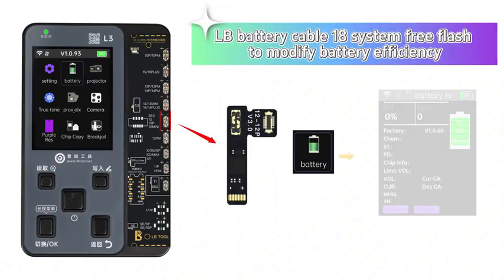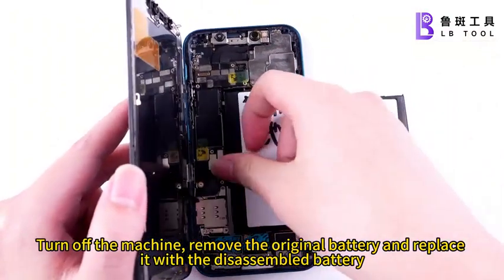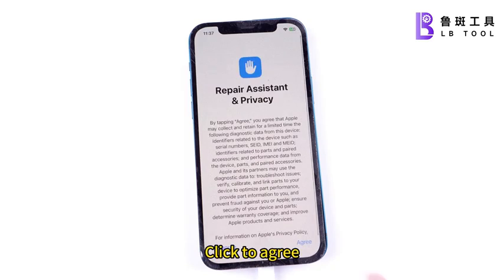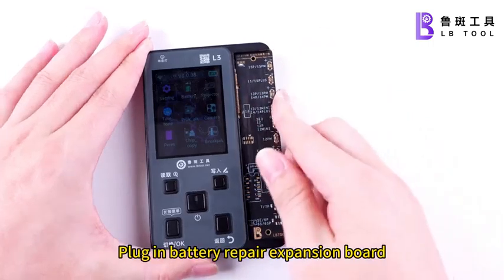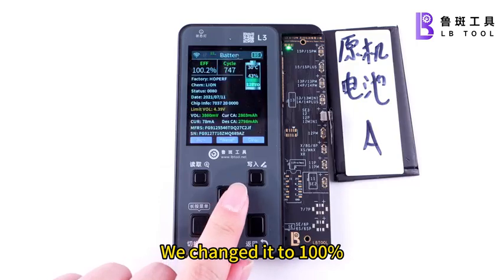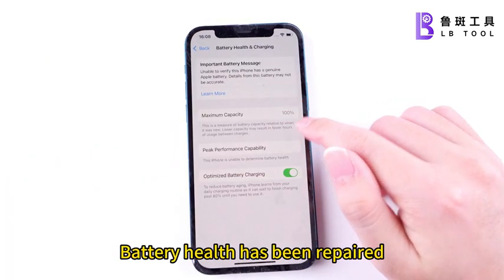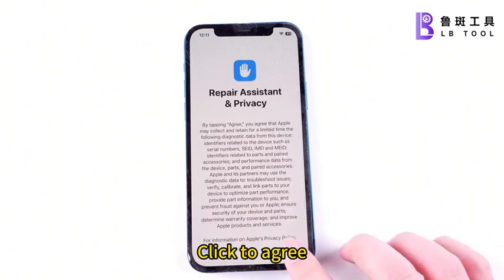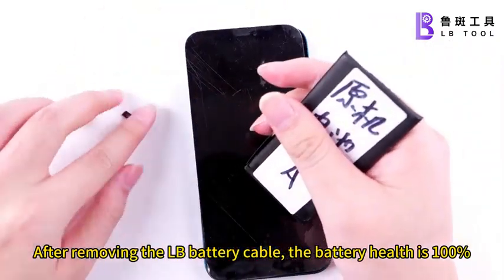How about LBtool Battery on ios 18.2 newest system????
How about LBtool Battery on ios 18.2 newest system? it not need to be flash your phone to change efficiency and run diagnostics